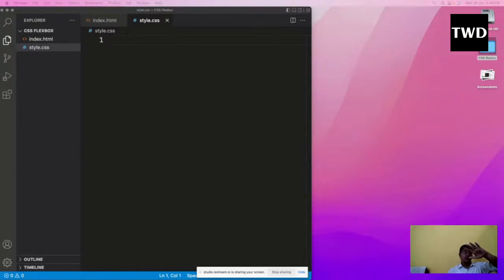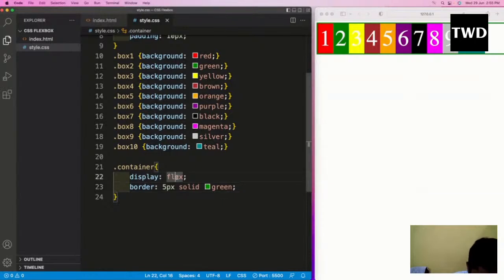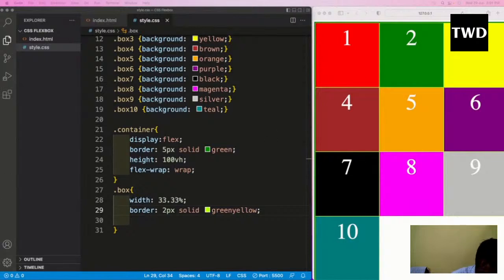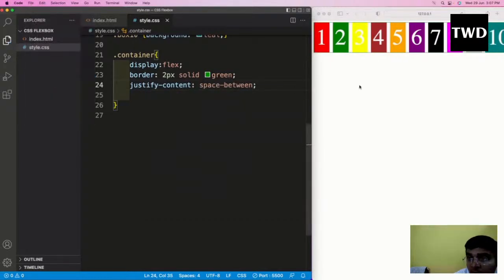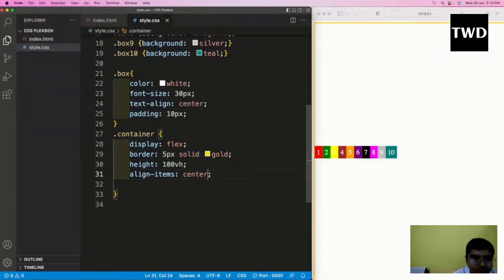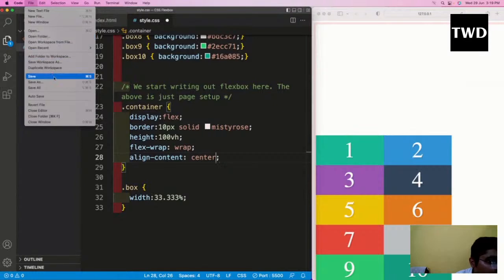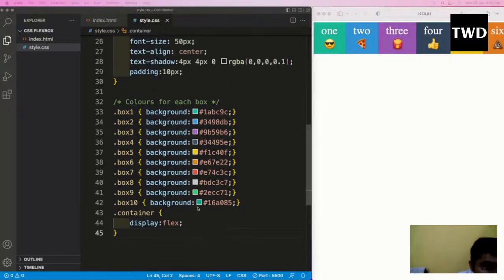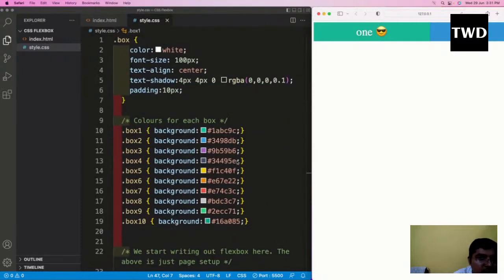🔴 CSS Beginner to Advanced | Day 3 | WebAppUpgrade